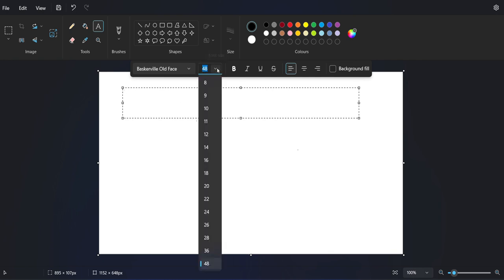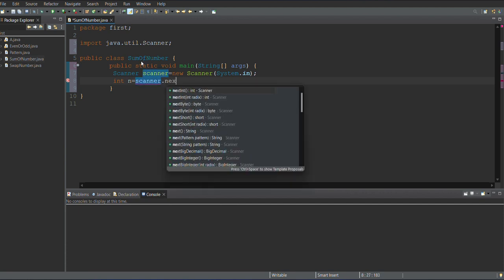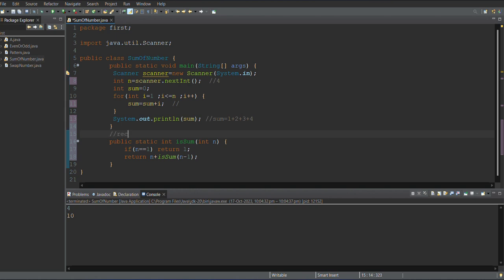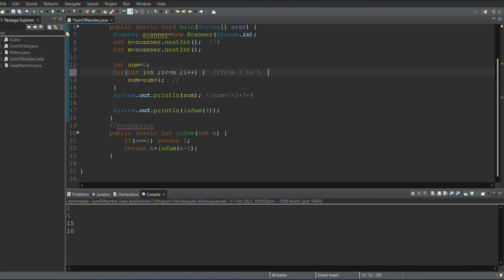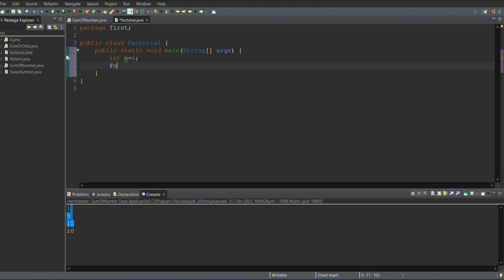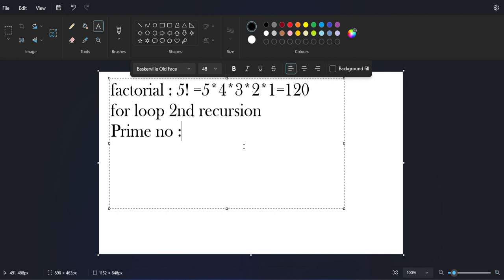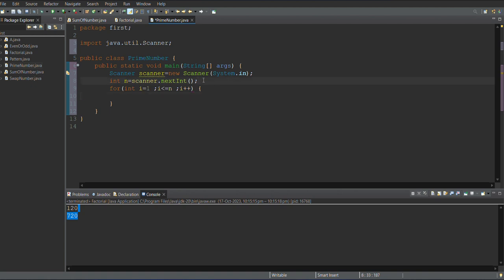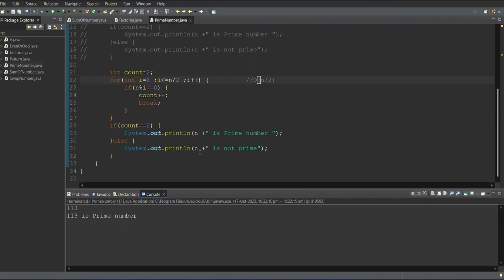Recursive Sum, Factorial with Loops and recursion, and Efficient Prime Number Algorithm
Recursive Sum (Sum of Numbers from a to b):
Learn how to calculate the sum of numbers in a given range, from 'a to b', using recursion in Java. We'll write a recursive function that adds up numbers from 'a' to 'b' efficiently.

Factorial Calculation:
We'll implement factorial calculation using both a for loop and a recursive function. Factorial is a commonly used mathematical operation, and you'll see how to compute it in two different ways.

Efficient Prime Number Detection:
Discover an efficient algorithm to determine whether a given number is prime. We'll explore an optimized approach to check for prime numbers that can handle large inputs without wasting unnecessary computational resources.

This video provides practical examples and explanations for each of these algorithms, giving you a strong foundation in these fundamental programming concepts. Whether you're a beginner or an experienced Java programmer, this video will help you improve your programming skills and algorithmic thinking.